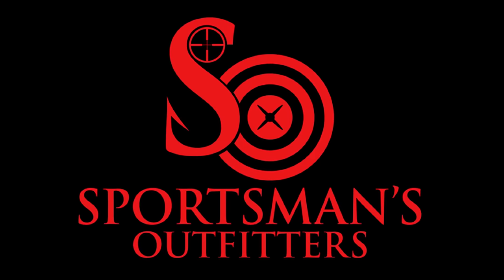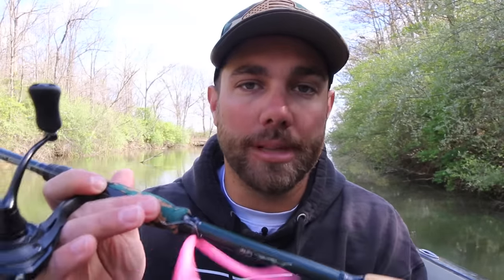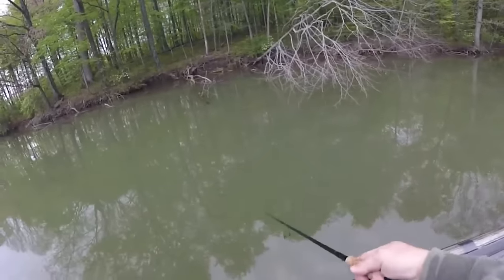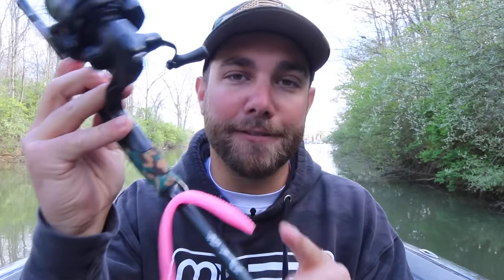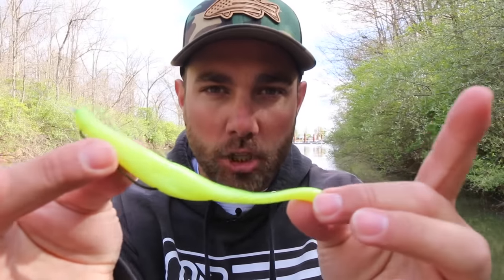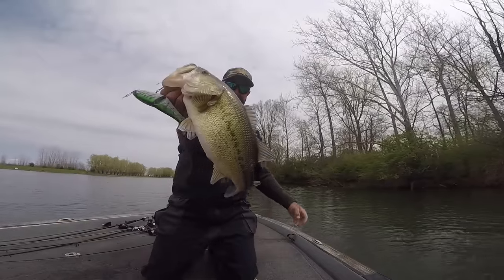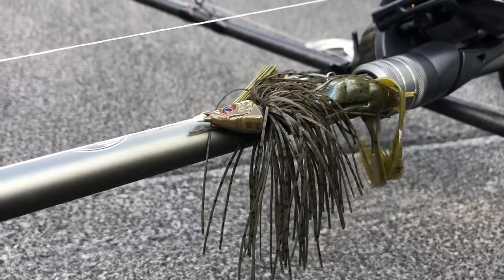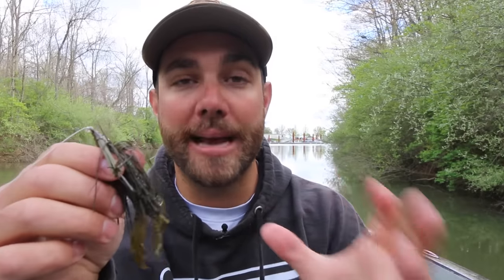DON'T Go Fishing WITHOUT These 5 LURES In MAY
May bass fishing is here and it is one of the best months to go bass fishing period. Here are the top lures for May!

May bass fishing can truly be some of the best bass fishing you will ever experience. In this video I will tell you have my favorite techniques that work from the prespawn to the post spawn which you will encounter while fishing in May!